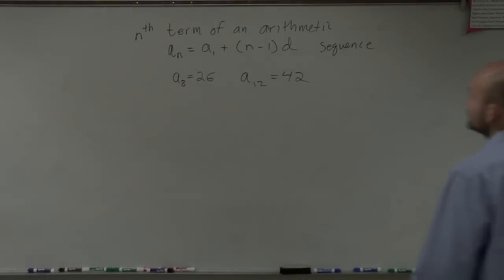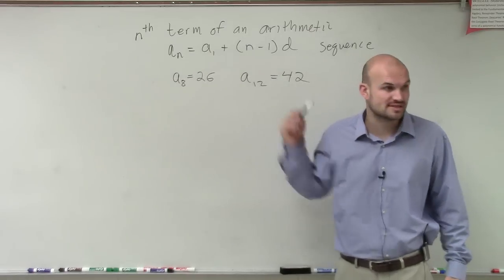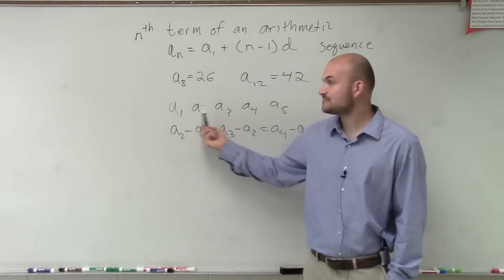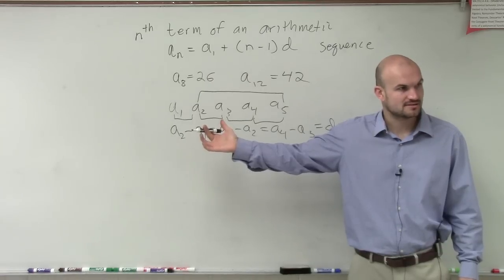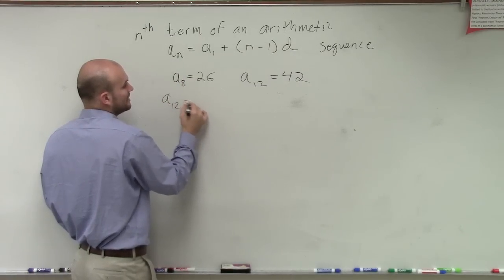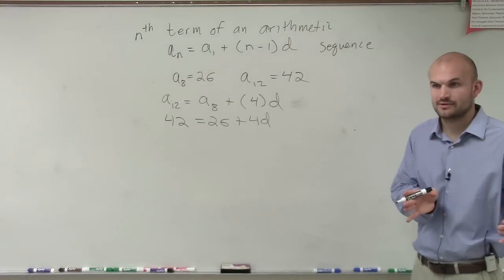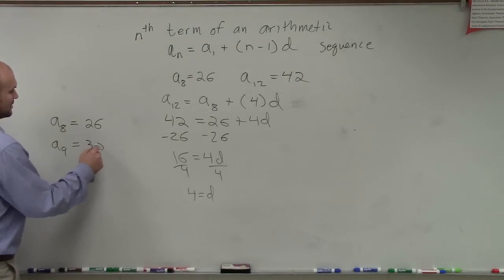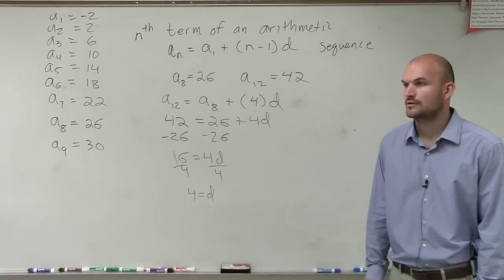Find the first several terms of a sequence with given two terms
👉 Learn how to determine the first five terms of an arithmetic sequence. A sequence is a list of numbers/values exhibiting a defined pattern. A number/value in a sequence is called a term of the sequence. An arithmetic sequence is a sequence in which each term of the sequence is obtained by adding a predetermined value, called the common difference, to the preceding term.

The formula for the nth term of an arithmetic sequence is given by An = a + (n - 1)d, where a is the first term, n is the term number and d is the common difference. We can obtain the common difference by subtracting a term from the succeeding term or if the known terms are not consecutive, we can obtain the common difference by dividing the difference of the two terms by the difference of their term numbers. Plugging the required values into the formula, we can obtain the first five-term or the required terms of the arithmetic sequence.